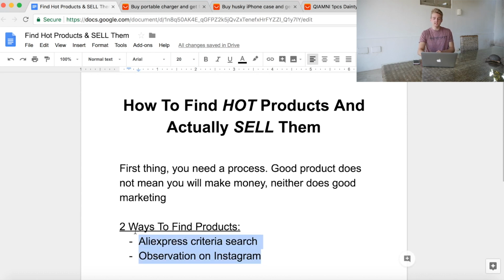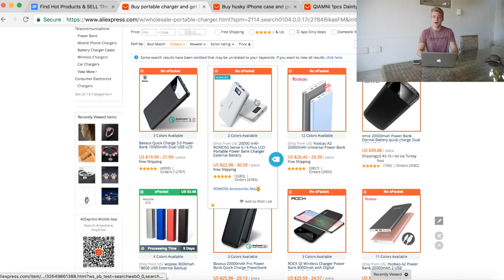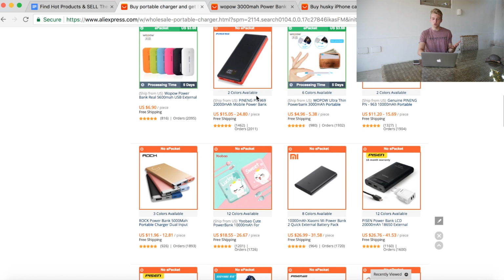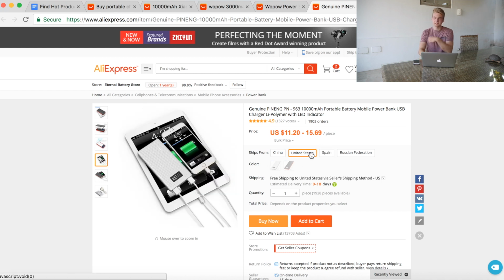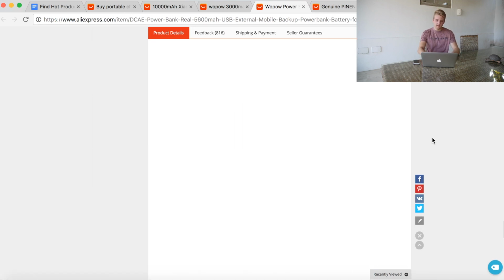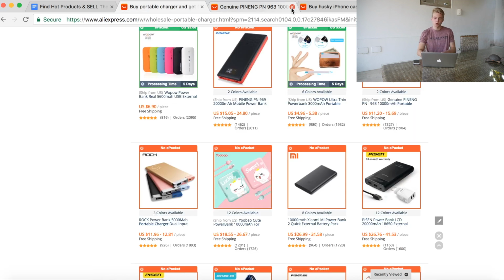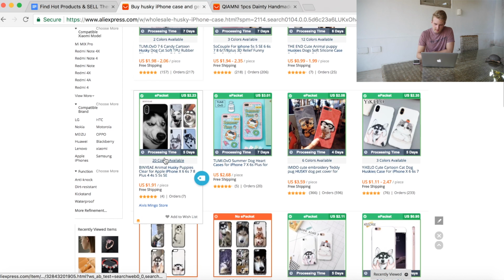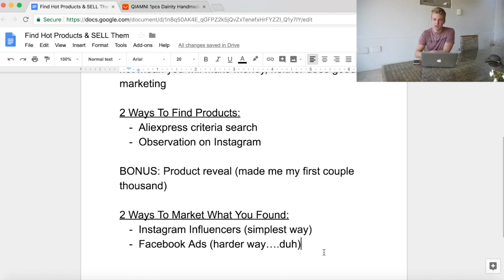How To Find HOT PRODUCTS & Actually SELL THEM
Ecom Course + Personal Coaching ► (CLOSED.

In this video I walk you through 2 strategies you can use TODAY to find HOT PRODUCTS, plus I give you 2 more tips on how you can market them effectively!